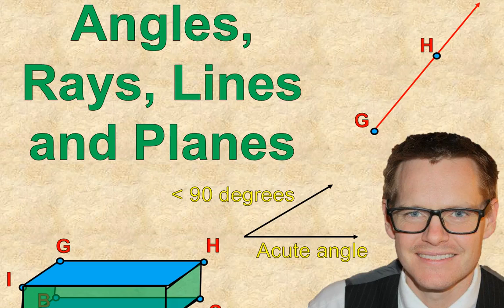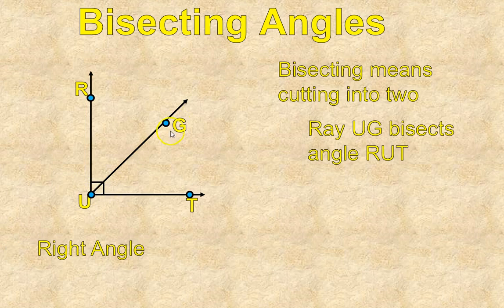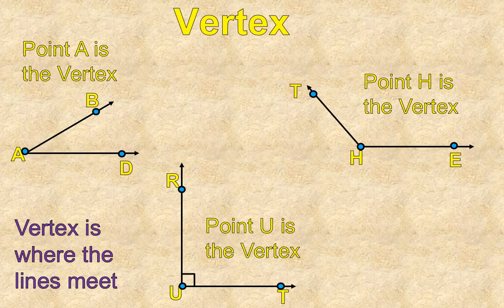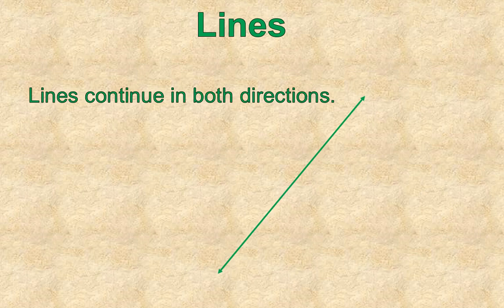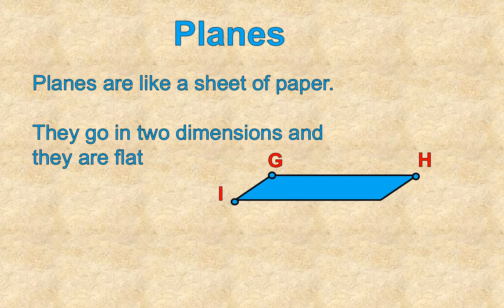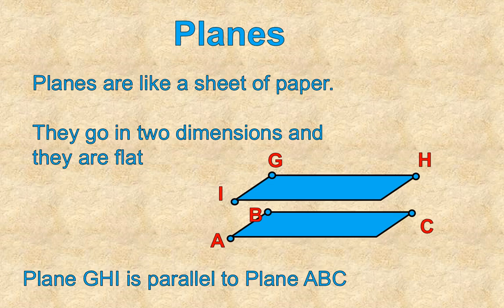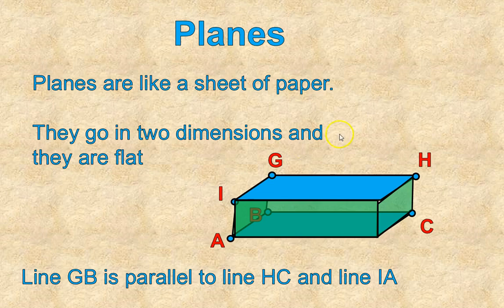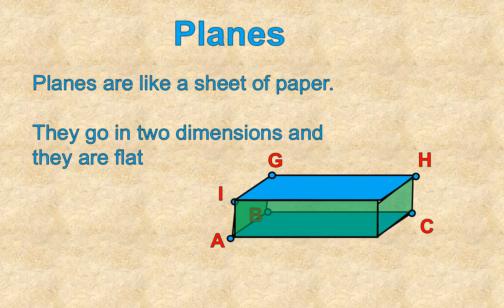Angles Lines Rays Planes (Simplifying Math)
A short lesson covering the basics of angles, lines, rays and planes.